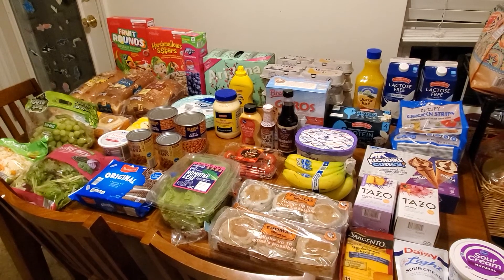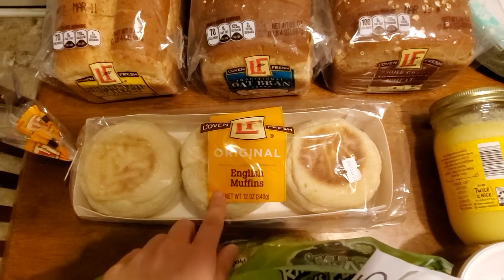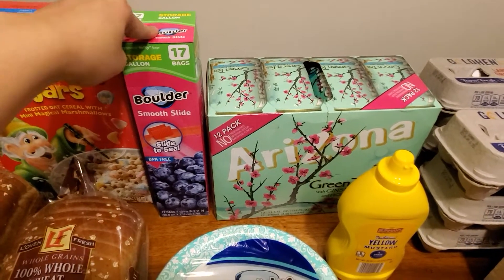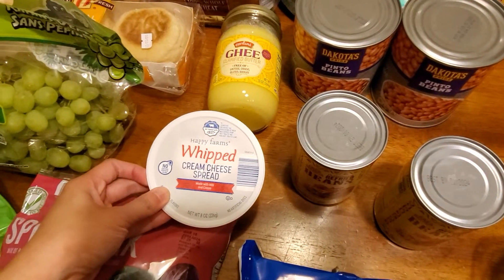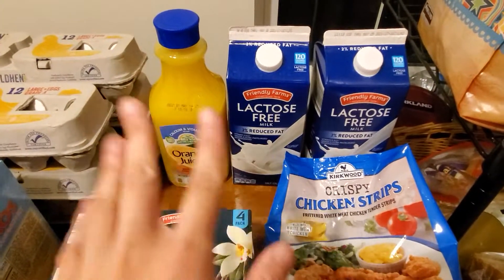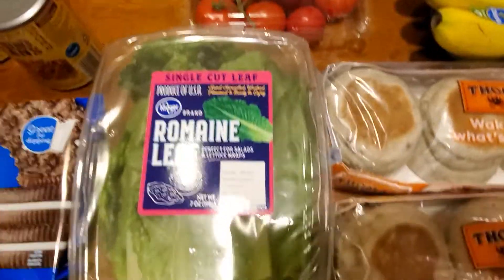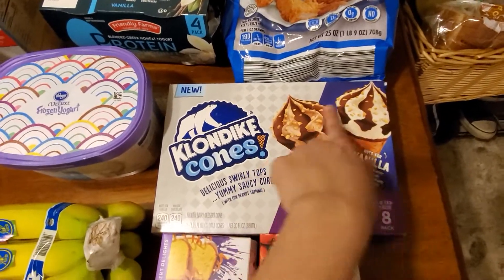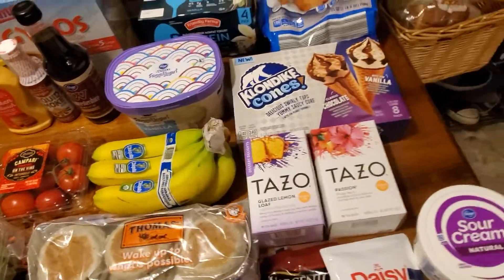FULL TABLE GROCERY HAUL FROM ALDI & KROGER WITH PRICES || MARCH 2021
Hey! Thought you'd like to try Ibotta, a cash back rewards app that I use to make real money every time I shop for groceries, online purchases, and more! Sign up at →

Desirae Taulbee has invited you to Fetch Rewards
Want an easy way to earn gift cards? Sign up for Fetch Rewards with this link, and you’ll get $2 in Rewards when you snap your first receipt: